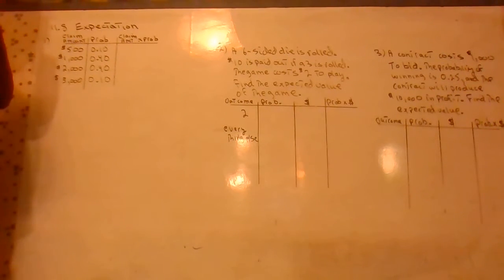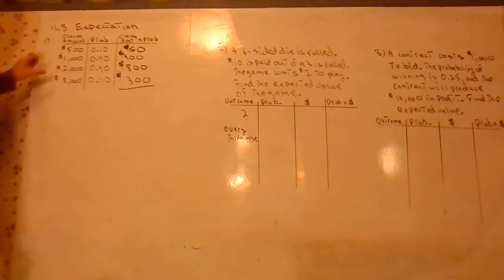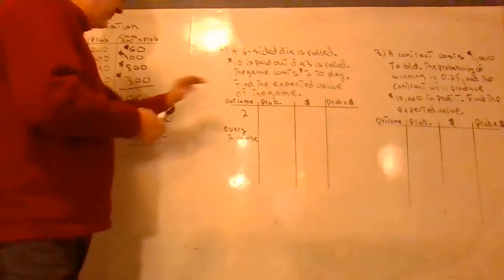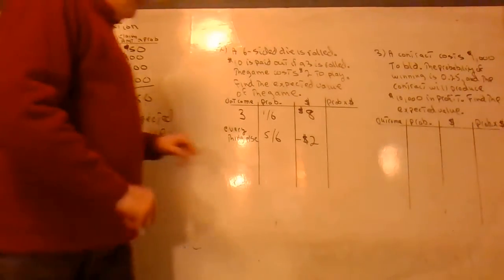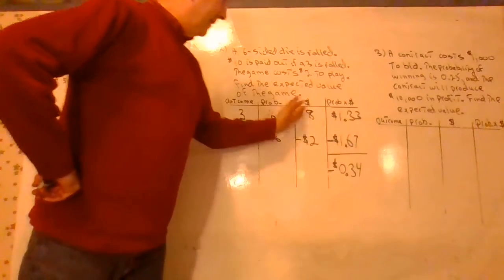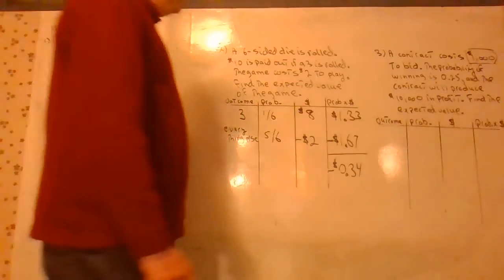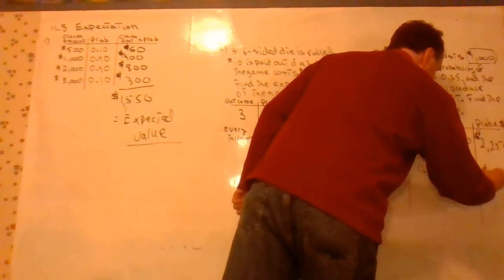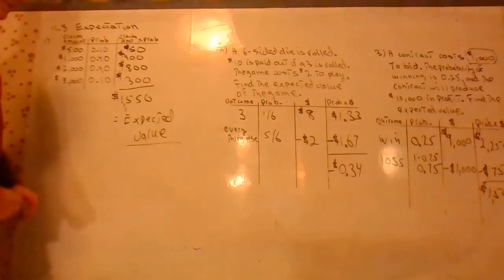11 8 Expectation